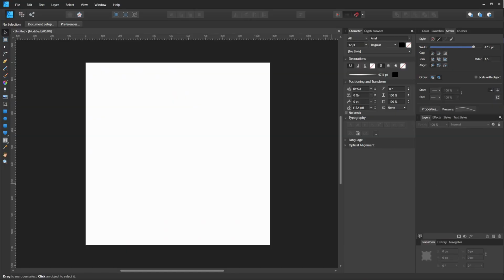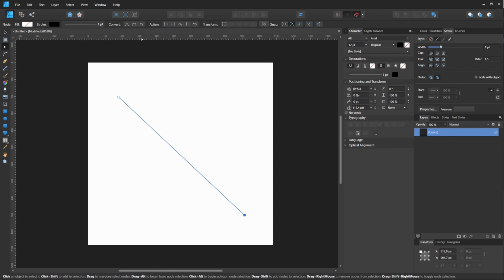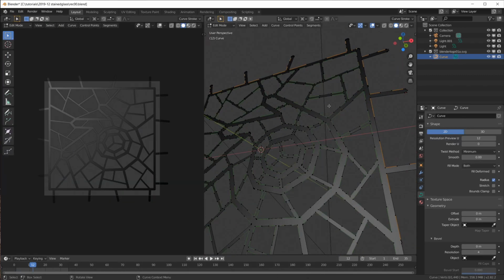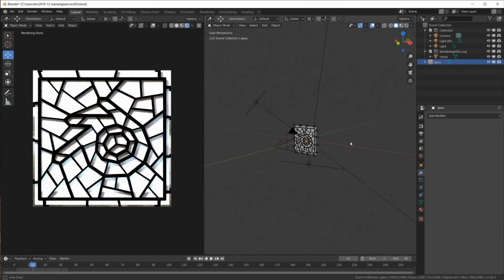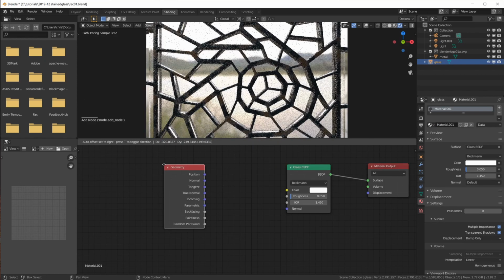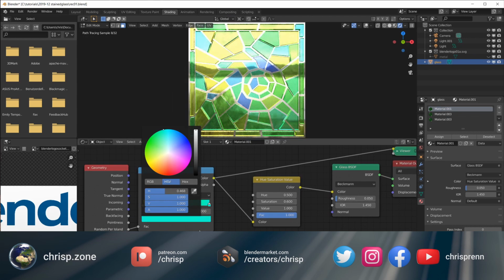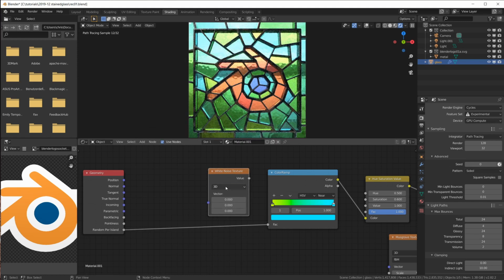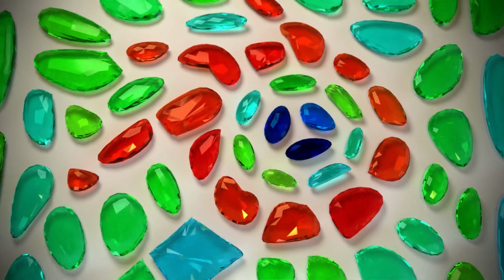Logo to Stained Glass Window/Mosaic (Blender 3D Tutorial)